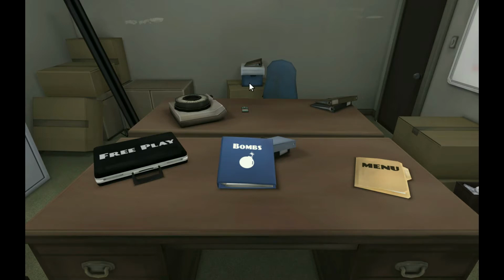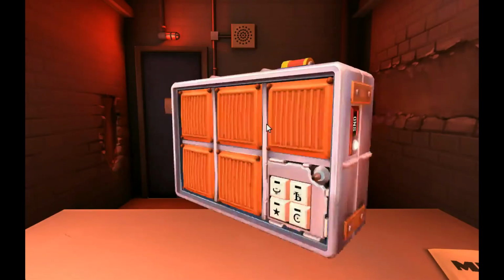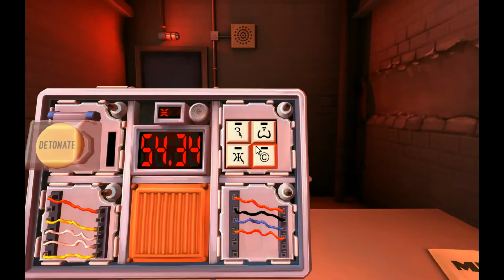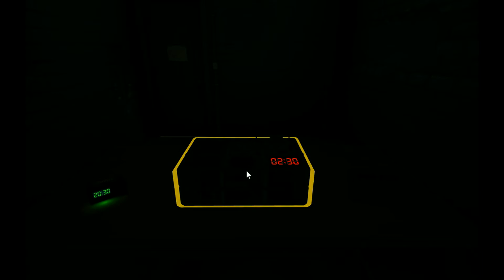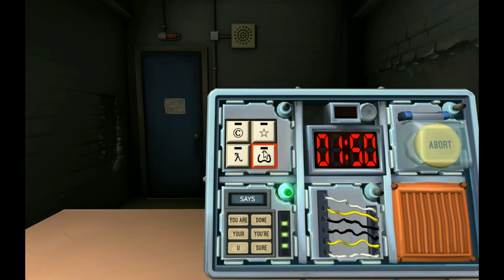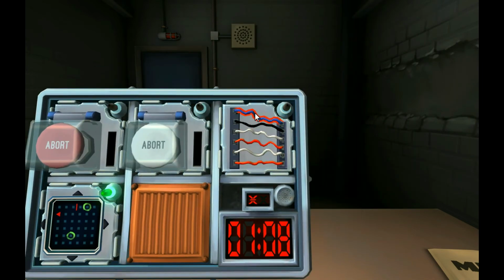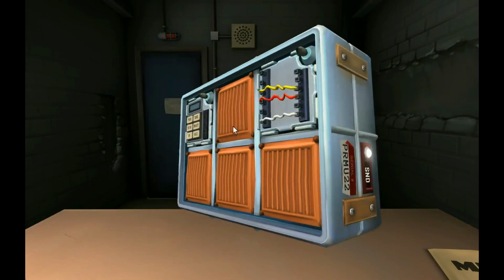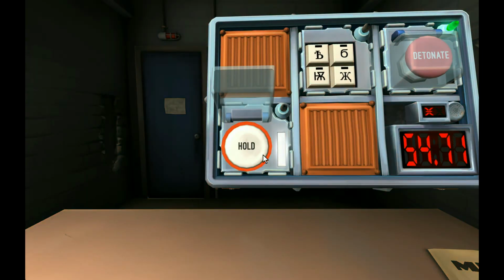THE BOMB SQUAD | Keep Talking and Nobody Explodes #1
//Transmission Begin:
Hello... Hello?
Epsyl, Kags, and Shintitoa here!
Today, we get into a really hairy situation.
You see... None of us are programmed to defuse bombs...
And that's what we're doing!
You see the problem here?
So many wasted bodies...
Anyroad, I thank Shintitoa for joining the crew.
//Transmission End